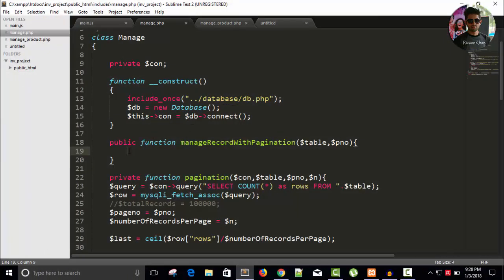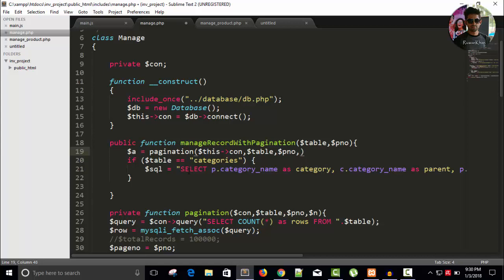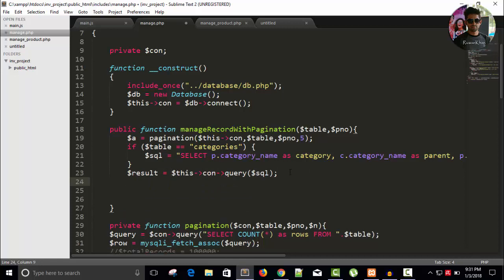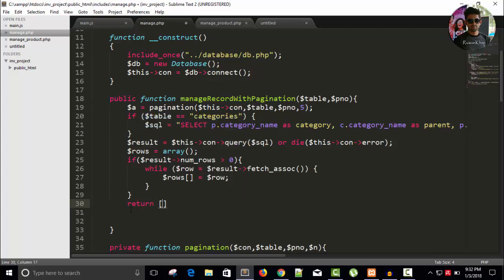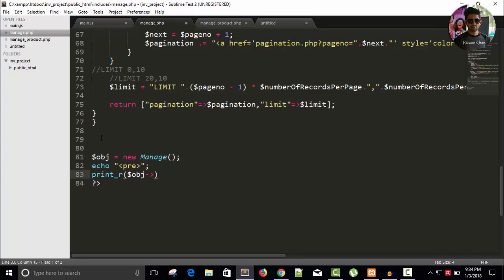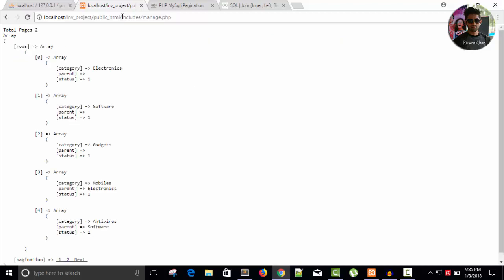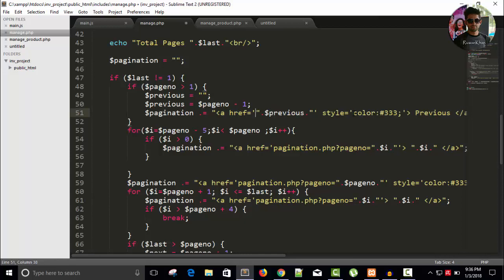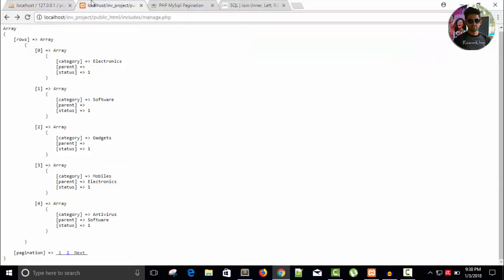Inventory Management System | Managing Categories | PHP, Mysqli, Ajax, Bootstrap | Part 17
inventory system,
inventory system php,
open source inventory system,
inventory management system,
open source inventory management,
php inventory management system,
stock management system,
php mysql inventory management system,
small bussiness inventory system,
php inventory,
simple inventory software,
php projects,
php inventory system tutorial,
free online inventory management system,
php project with source code,
php projects for students,